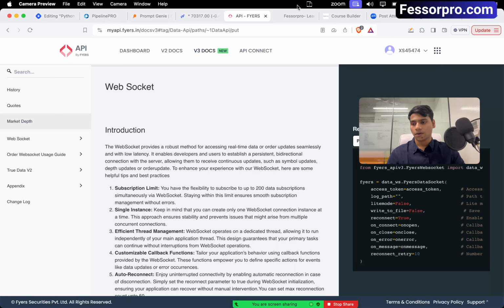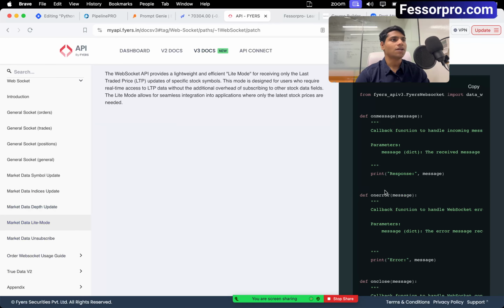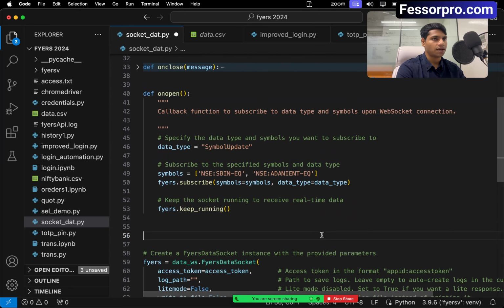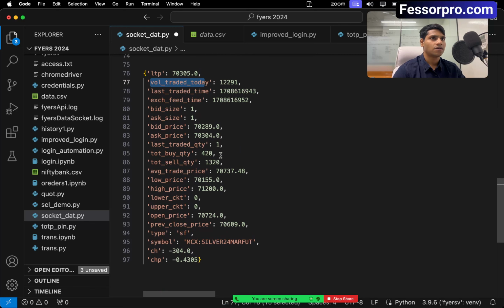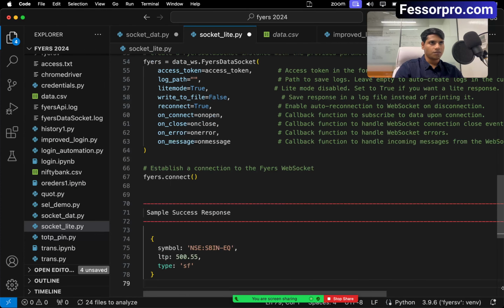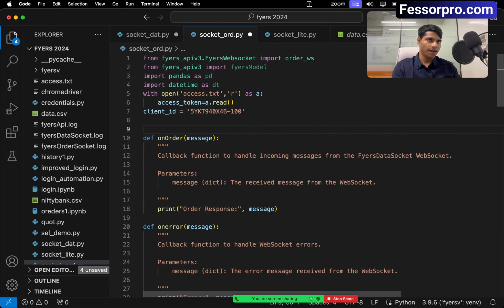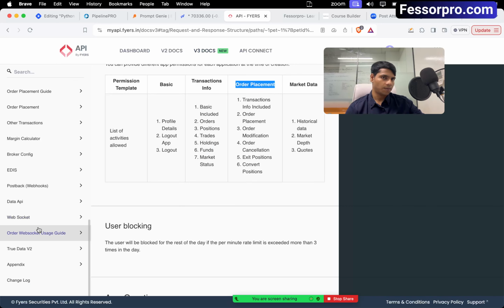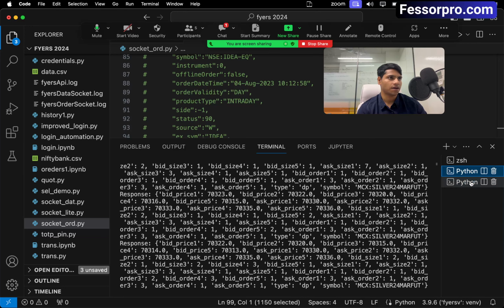Mastering the Fyers Socket with Python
Welcome to our comprehensive tutorial on leveraging the power of Python to automate trading and access real-time market data using the Fyers brokerage socket API. This video is your ultimate guide to understanding how to integrate Fyers' cutting-edge technology with Python, enabling you to make more informed and timely investment decisions.

What You Will Learn:

Basics of Socket Programming in Python: Understand the fundamentals of working with websockets and how they can be used to maintain a live connection with Fyers' servers.
Setting Up Your Fyers API Environment: Step-by-step instructions on how to set up your Fyers account for API access, including authentication and generating API keys.
Automating Trades with Python: Discover how to automate order execution, manage your portfolio, and implement stop-loss and take-profit strategies programmatically.
Error Handling and Optimization: Tips on handling network issues, managing API rate limits, and optimizing your code for better performance.

Traders looking to automate their strategies.
Python developers interested in financial markets.
Anyone looking to understand real-time market data processing.
Prerequisites:

Familiarity with trading concepts and financial markets.
Additional Resources:
We've included links to the official Fyers API documentation, Python websocket libraries, and other useful resources in the video description below. Plus, don't miss out on our downloadable code samples and templates to kickstart your trading bot project!

Let's dive into the world of trading automation and make the most out of your investments with Python and Fyers. Happy coding!